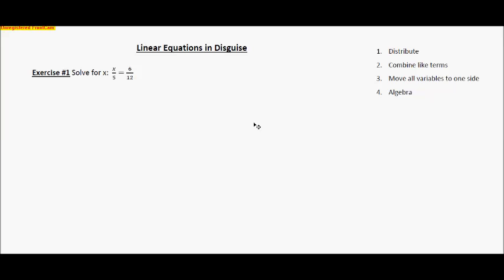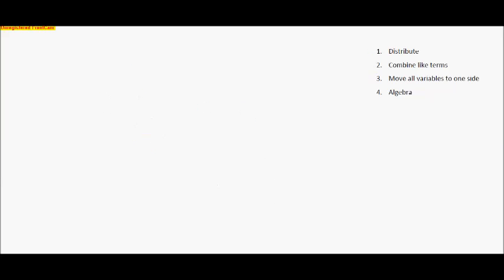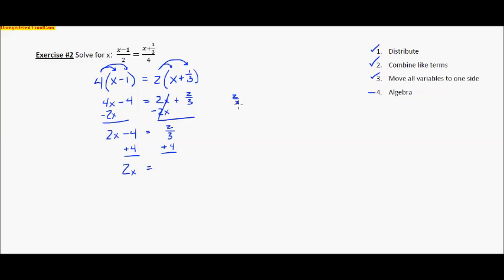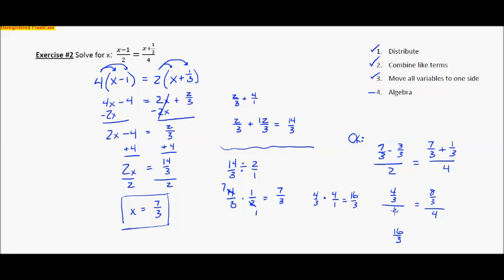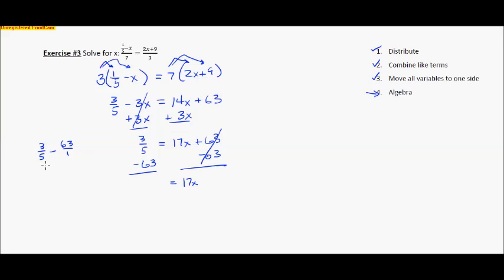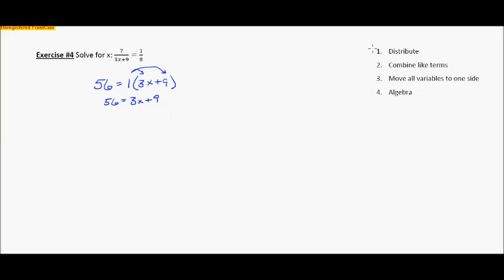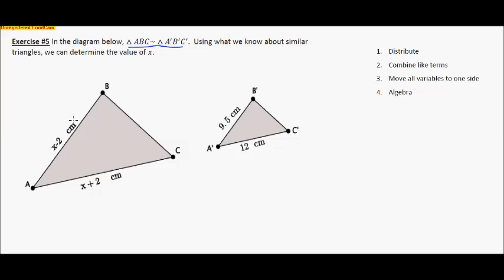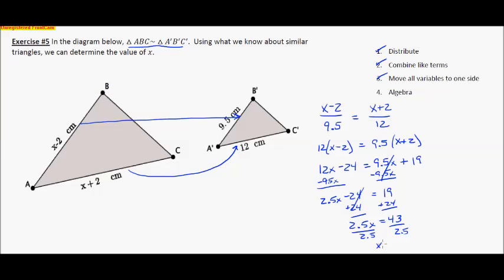Linear Equations in Disguise